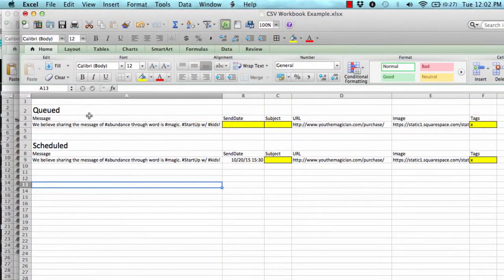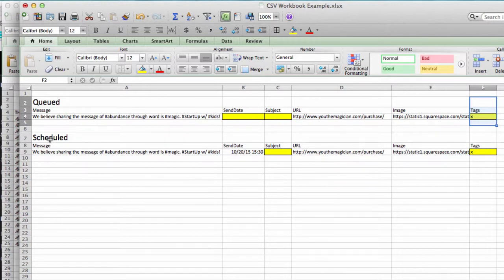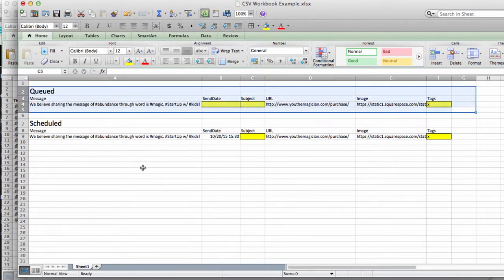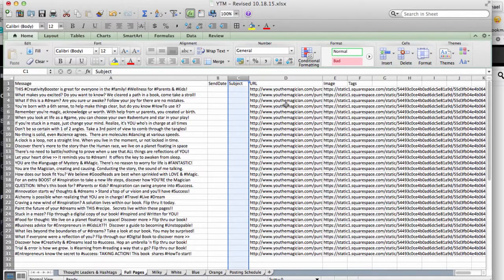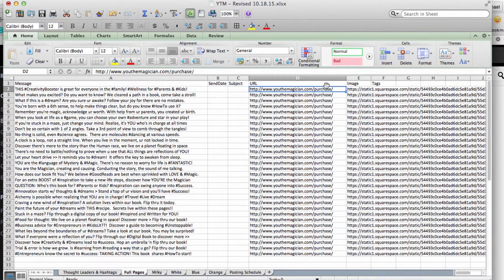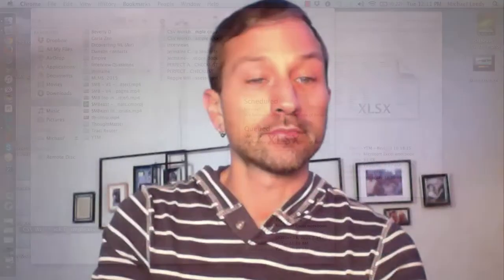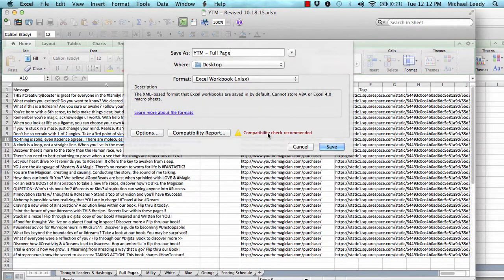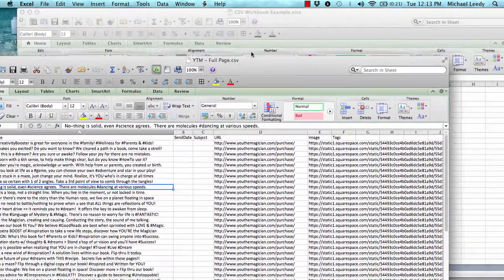SMB- Prepping CSV Doc for bulk upload Twitter